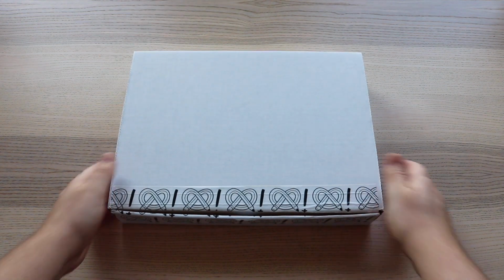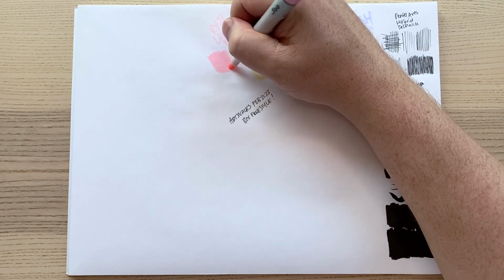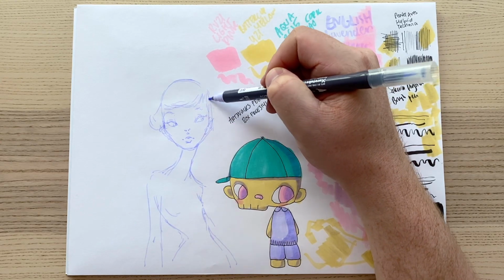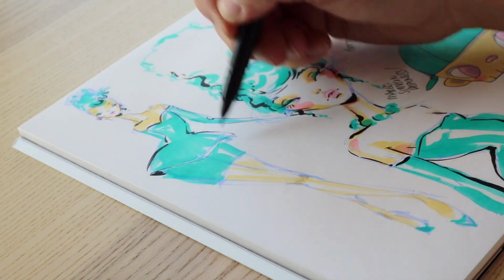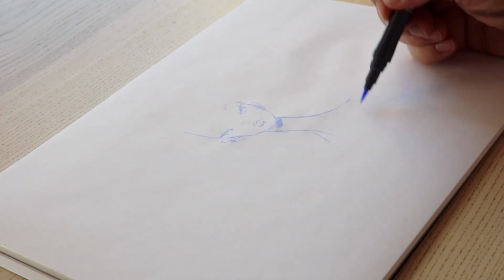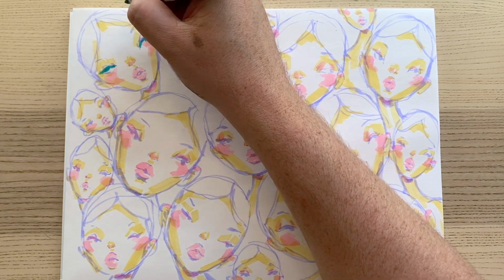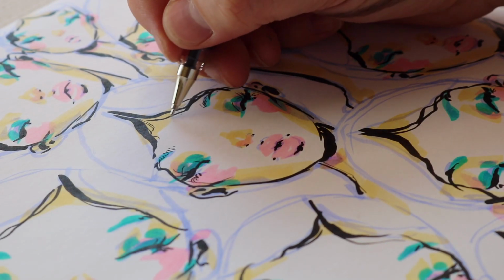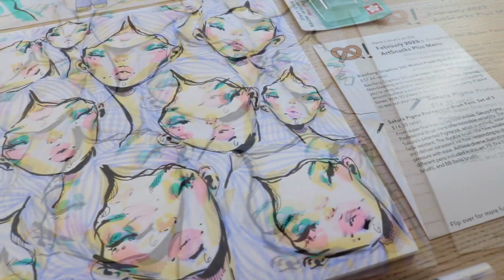ARTSNACKS​​​ BOX FREESTYLE: February 2023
Think outside the box with our monthly video series, the ArtSnacks Box Freestyle! It’s produced and hosted by mixed media artist, James Burke, who encourages you to create freely, with no rules or limitations.

In this month’s Freestyle, follow along with James and put your own twist on the ArtSnacksChallenge​​​​. He’ll explore different styles and techniques while taking an in-depth look at the supplies found in the February box.